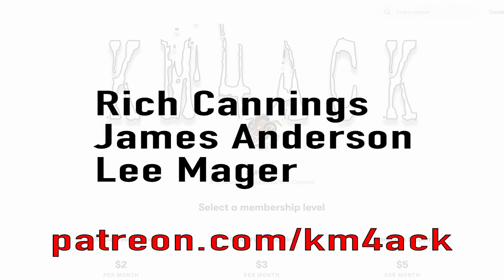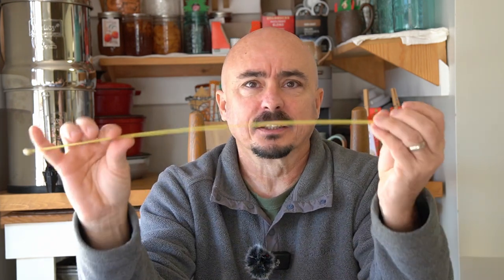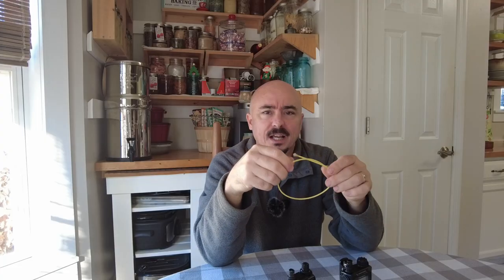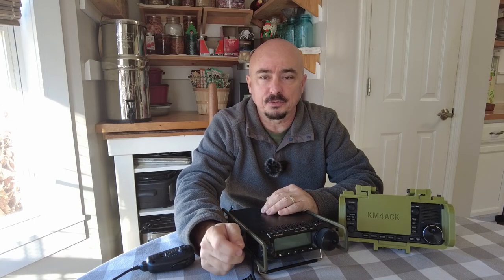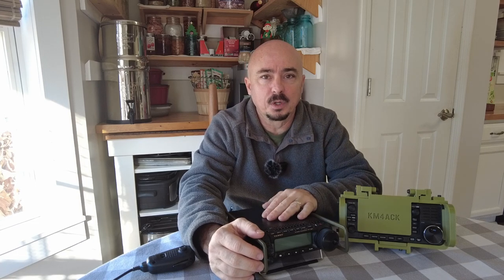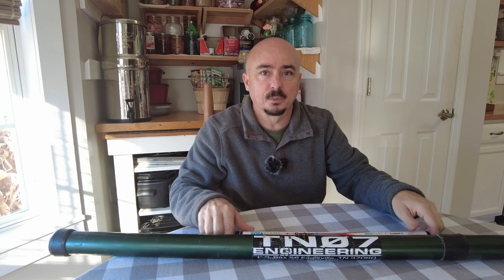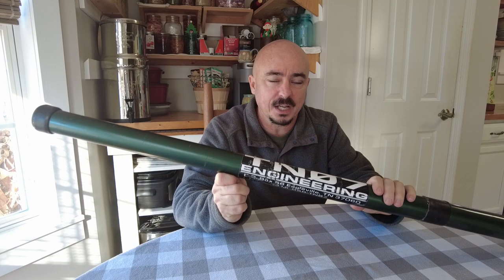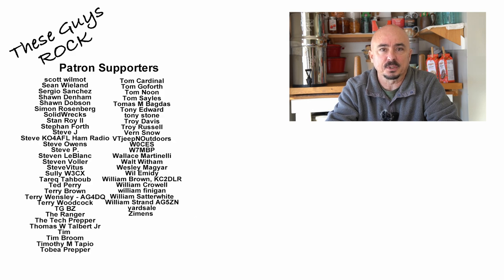Favorite Ham Radio Gear of 2022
My Favorite Gear of 2022
Click the "Show More" button for complete description!
🔹Links mentioned in the video
Miady LiFePO4 Battery
Bioenno LiFePO4 Battery
60W Solar Panel
Evolve Laptop

0:00 - Intro
0:32 - HT Radios
2:32 - HF Antennas
3:29 - HF Radios
5:48 - Batteries
6:69 - Solar Panels
8:37 - Antenna Masts
9:52 - Computers